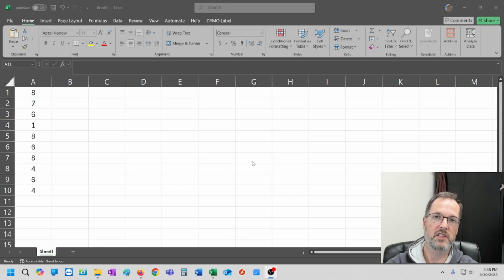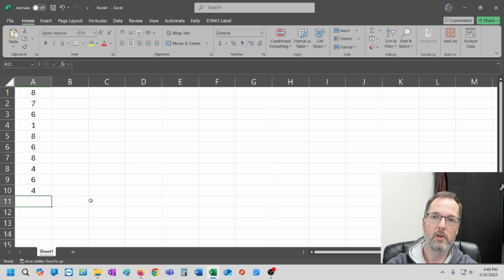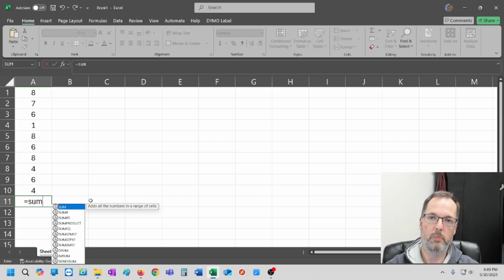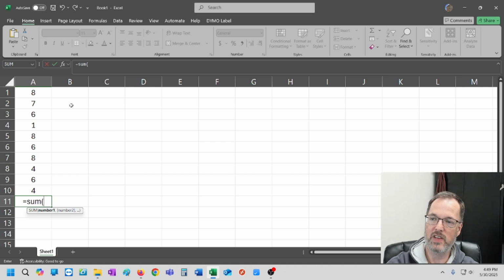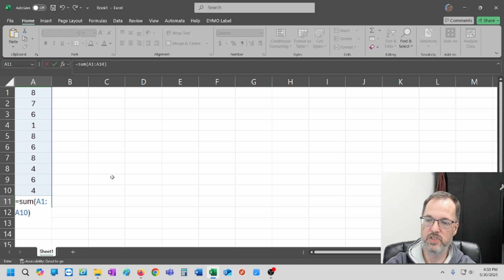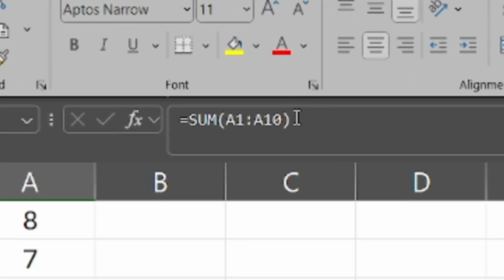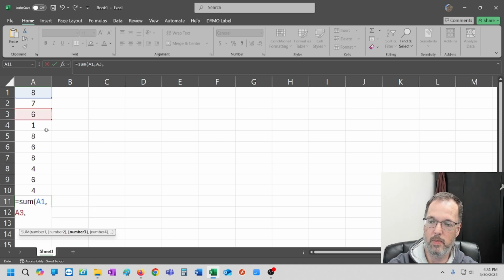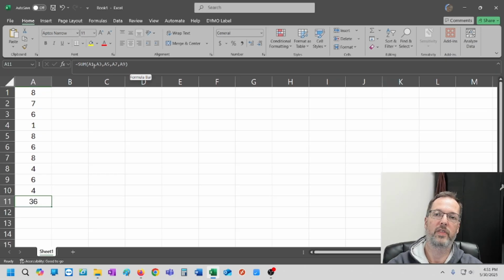Stop Adding Numbers Manually – Use This Excel Trick Instead!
Learn how to use the SUM function in Excel in just a few minutes! Whether you're a beginner or just need a quick refresher, this tutorial will show you how to quickly add numbers across cells, rows, or columns using one of Excel's most useful formulas.

🔍 What you'll learn in this video:

    How to write the SUM formula

    Real examples using SUM across ranges

📌 Formula used: =SUM(A1:A10)